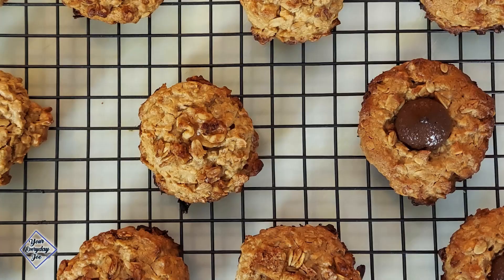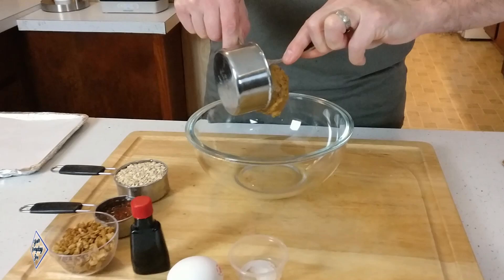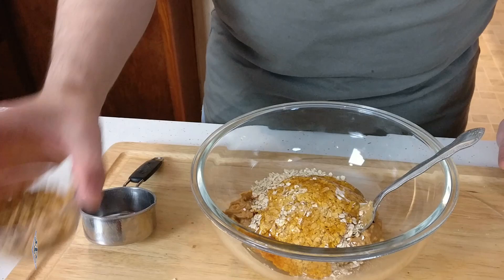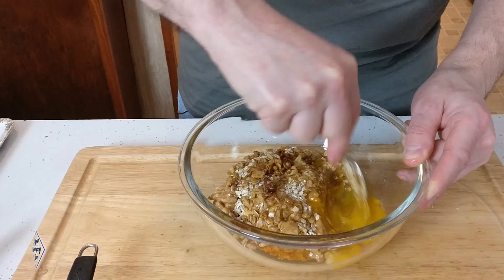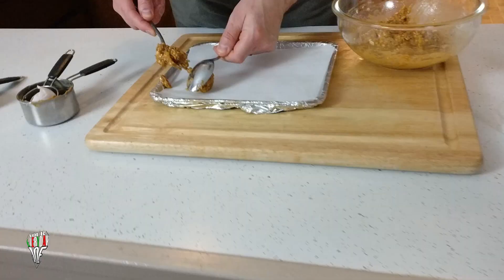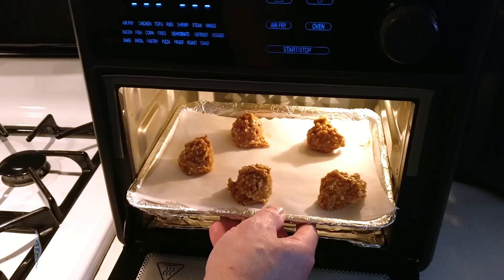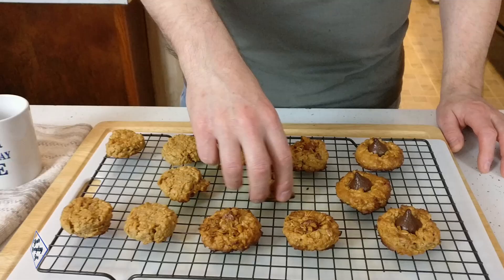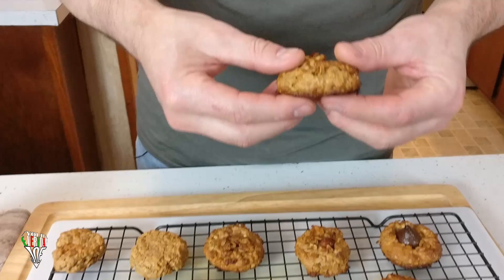Peanut Butter Oatmeal Cookies in 15 Minutes! Air Fried!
Peanut Butter Oatmeal Cookies - NO FLOUR

In this video, we will show you how to make the most delicious gluten-free peanut butter oatmeal cookies in less than 15 minutes. This recipe is perfect for those who are looking for a nutritious and satisfying snack that's both gluten-free and easy to make. With just a few simple ingredients, you'll be able to enjoy these soft and chewy cookies in no time. Our peanut butter oatmeal cookies are made without flour, making them perfect for those with gluten intolerance. So sit back, grab a cup of coffee and learn how to make this tasty gluten-free snack today!

Check out the ingredients list below.

We appreciate the support we receive from all our viewers and subscribers.

1 Cup Crunchy Peanut Butter
1/2 Cup Quick Oats
1/4 Cup Honey
1/4 Cup Granola
1 Tsp. Vanilla
1 Large Egg
Sea Salt Flakes

Mix all ingredients (Except Salt) in a large bowl.
Spoon or Scoop cookie batter onto a baking sheet lines with parchment paper
Flatten the tops.
Add any topping you like. ( I like Hershey Kisses on mine)

Preheat oven to 350°F/176°C and bake for 10 minutes in the center rack.
After 5 minutes of baking, rotate the tray for the remaining 5 minutes.

Allow the cookies to cool completely to firm up.

Kalorik MAXX Air Fryer:

COSORI Air Fryer Oven Combo 5.8QT Max:

PowerXL Air Fryer Pro 6 QT:

Ninja Foodi 6.5 QT:

OMMO 17 Quart Air Fryer:

Cuisinart Belgian Waffle Maker:

PowerLix Milk Frother:

Cooking Tongs 9 & 12 inch

Goldlion Lid Stand Silicone Lid Holder Accessories :

Grill Armor Extreme Heat Resistance Oven Gloves:

ThermoPro TP-16S Digital Meat Thermometer :

Etekcity Lasergrip 774 Non-Contact Digital Laser Infrared Thermometer:

AeroGarden Harvest:

Vasta 2-in-1 Vegetable & Fruit Sheet & Noodle Slicer:

Honeywell HWM-705B Warm Mist Humidifier:

Presto Stuffler Stuffed Waffle Maker:

Cuisinart Belgian Waffle Maker WAF-200: